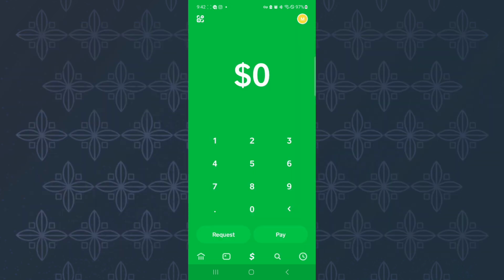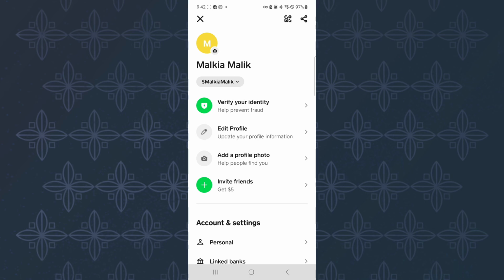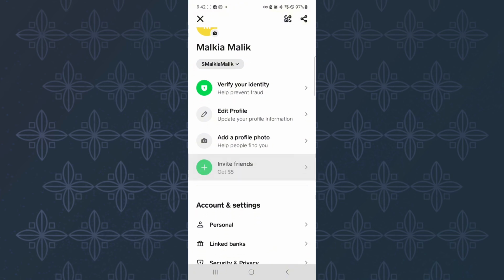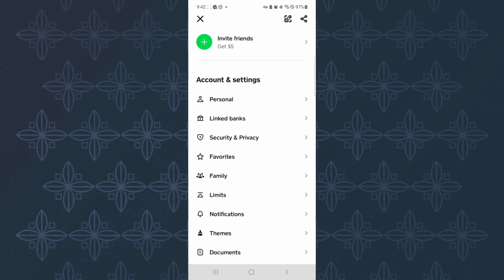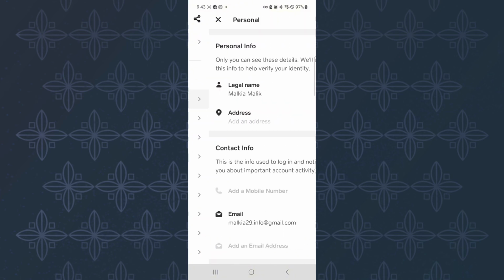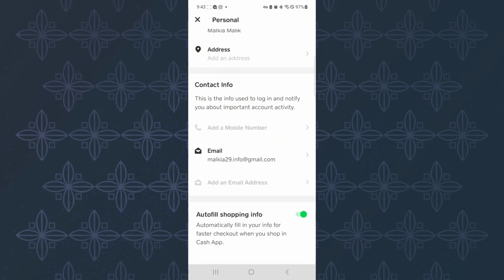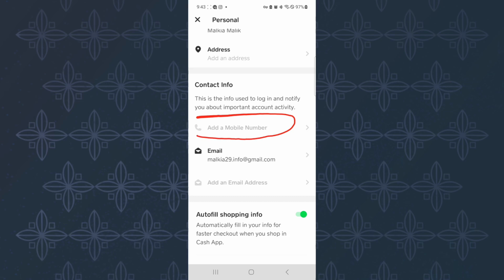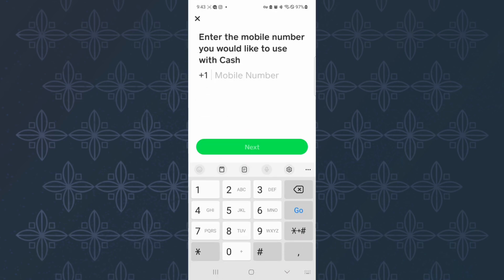How To Change Phone Number On Cash App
In this tutorial, I will show you How To Change Phone Number On Cash App